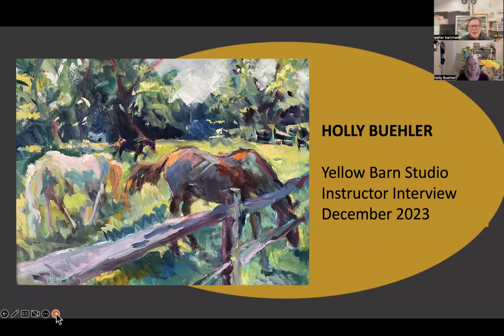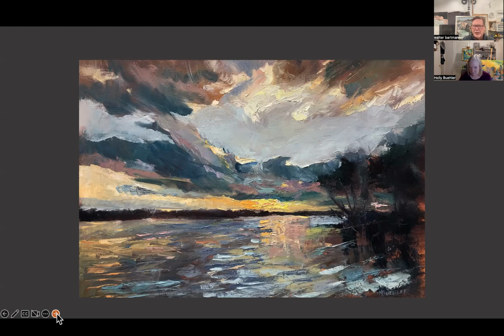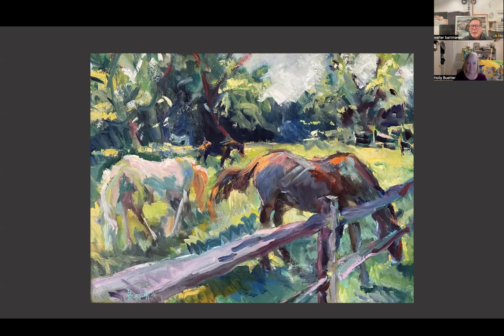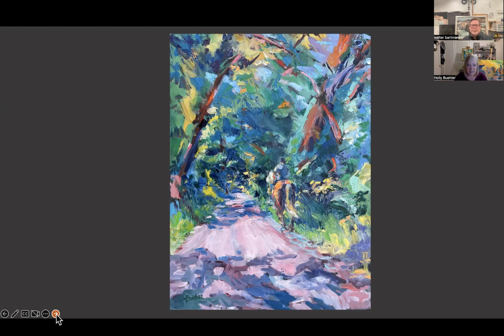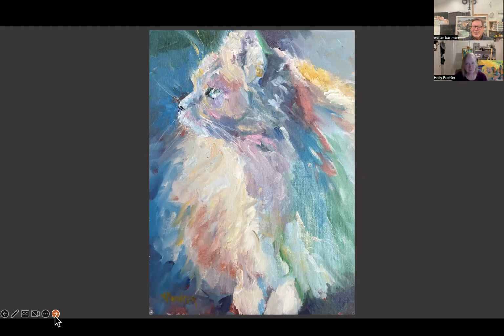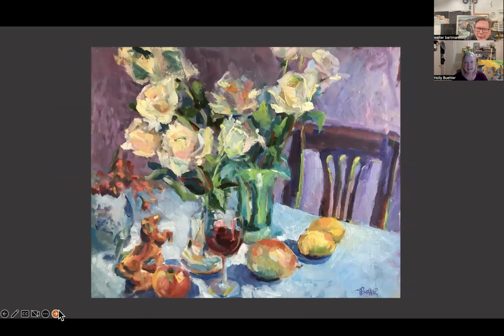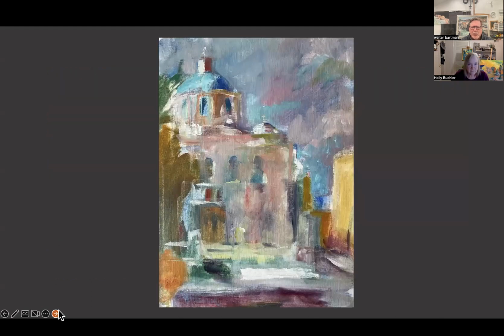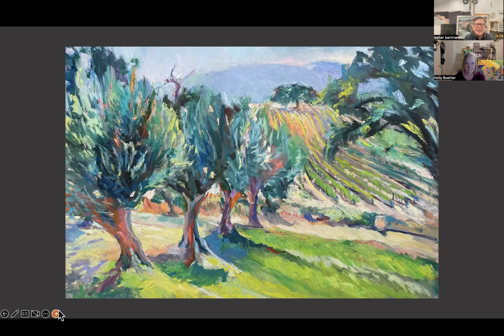Holly Buehler Interview 2022